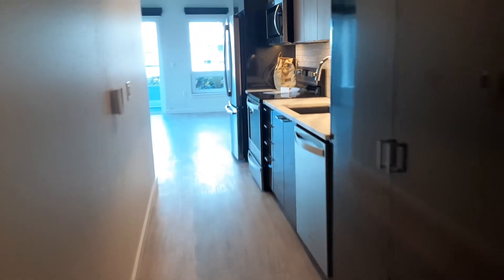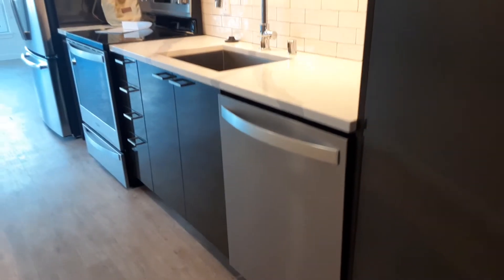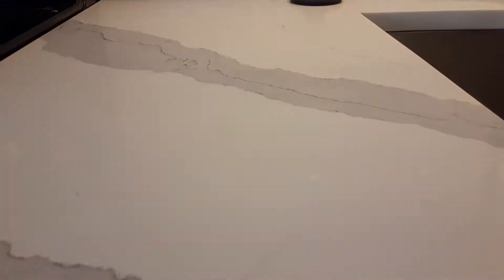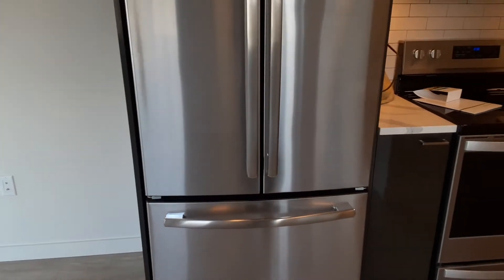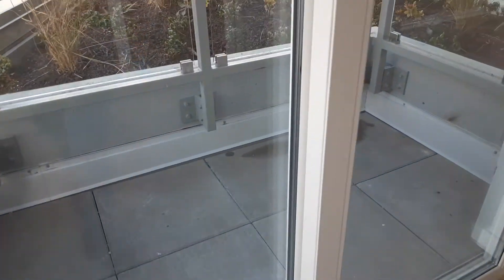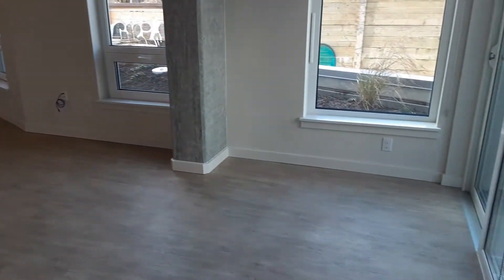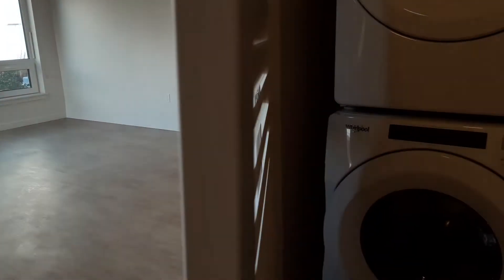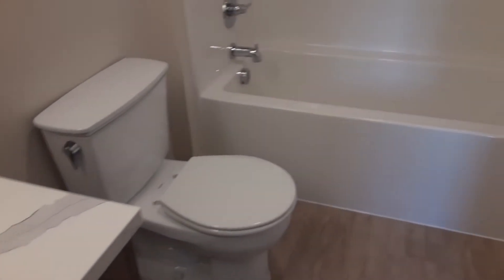Traditional 1 bedroom 1 bathroom, Unit 203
641 sqft Traditional 1 bedroom 1 bathroom.

Unit Features:
-Quartz counter-tops
-Slow-close drawers and cabinets
-Ice Maker (in freezer) and filtered water in refrigerator
-Full-size washer and dryer in unit
-Dishwasher
-Convection Oven (full-size)
-Microwave
-Deep kitchen sinks
-Stainless steel appliances
-Triple-pane glass windows
-Thick walls
-Air Conditioning on 4th, 5th and 6th floors
-Tub/shower combo
-Kohler porcelain sinks in bathroom

Community Features:
-Roof-top terrace with BBQ's and Fire-pits
-Spacious Gym with Precore equipment
-Top floor lounge with gas range and large TV's
-Top Floor game room with pool table and lounge
-Pet Relief area
-Bouldering wall
-Spin bikes
-Storage
-Complementary bike storage room
-Bike repair area
-Pet wash area
-Gated parking garage under building (with two electric charging spaces)
-Meeting room with boardroom table
-Wifi in community areas
-Parcel Pending lockers